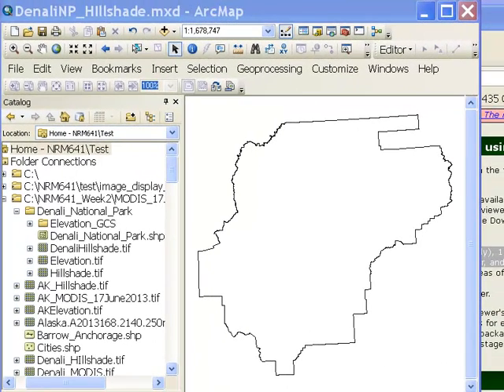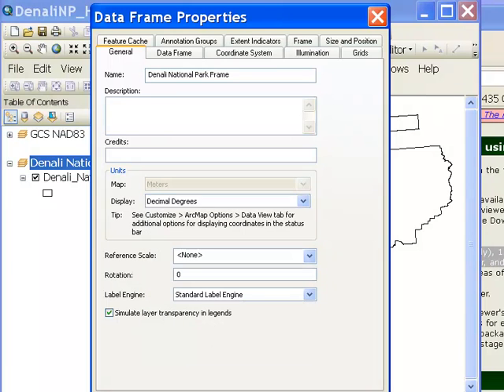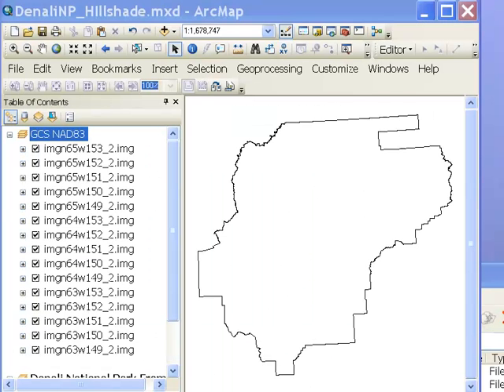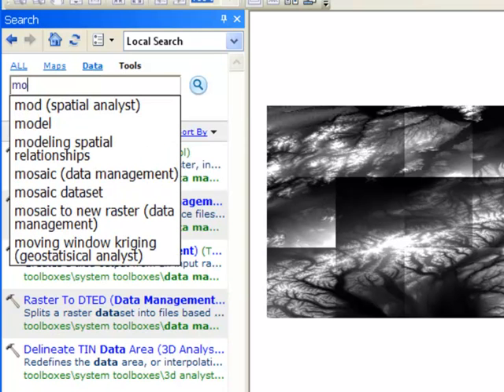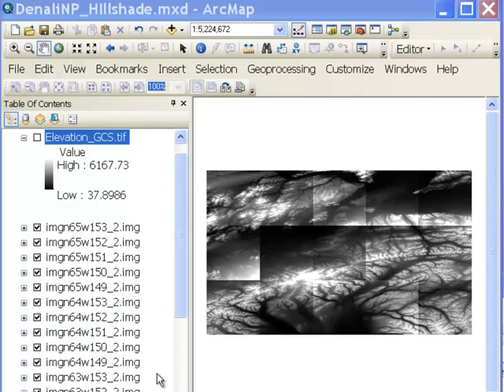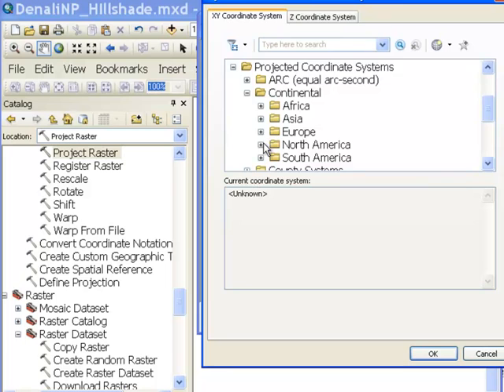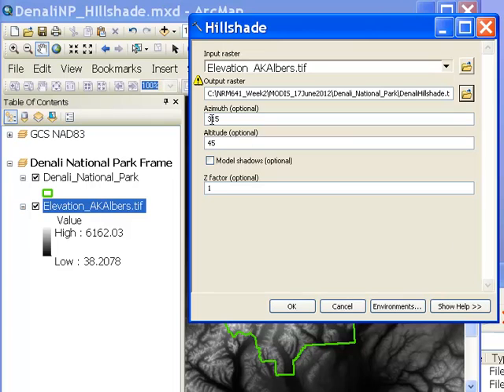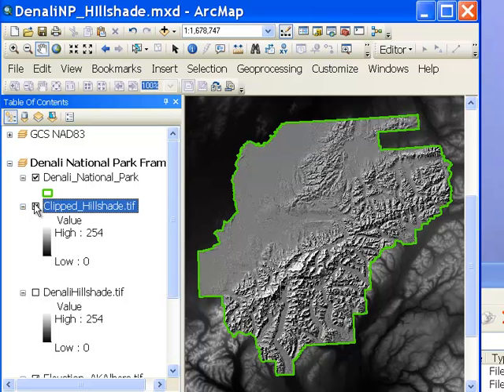National Elevation Dataset and Hillshade Rasters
Processing elevation rasters...mosaicing, projecting, clipping,and creating a hillshade for use in topographic sharpening of remotely sensed imagery.